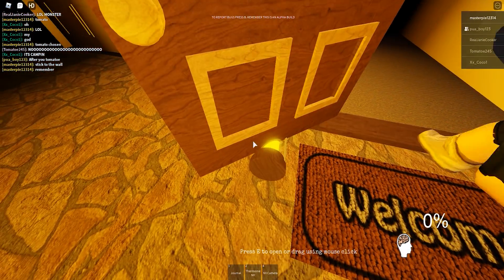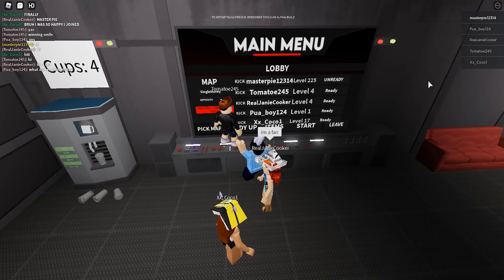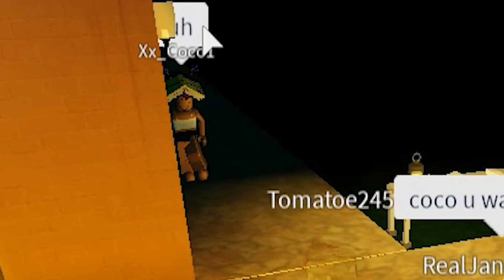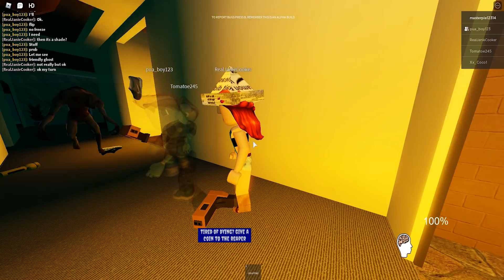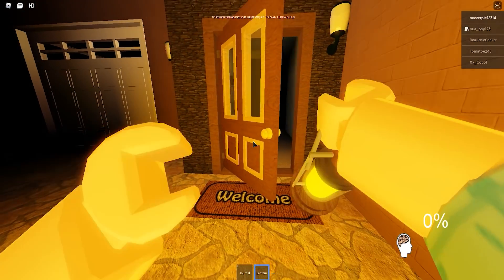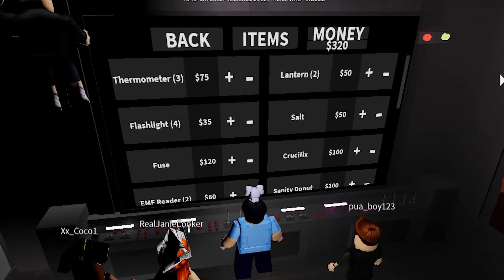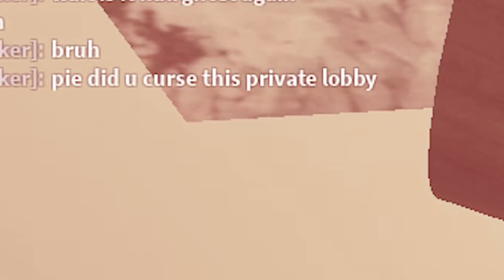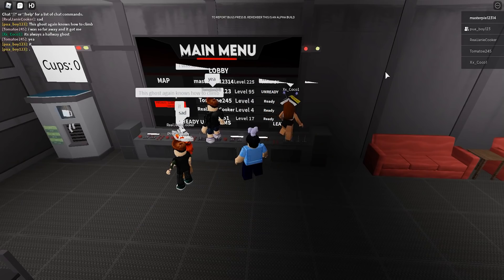STICK to the Wall Only Challenge BUT... *NEW UPDATE* | Phasmophobia Paranormica | Roblox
This is difficulty 20. How unlucky we were lol. Very unlucky. I am not sure if people are able to see the difficulty. I hope we get the maps back soon. -Stick to the wall challenge. Do not get out if you do not have one evidence. I have no idea abut the maps lol, Im just guessing.